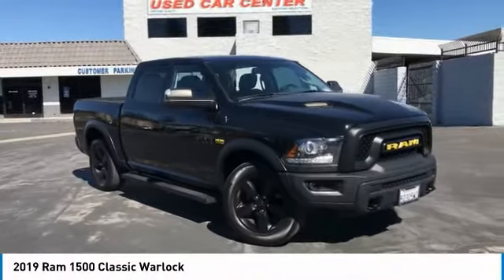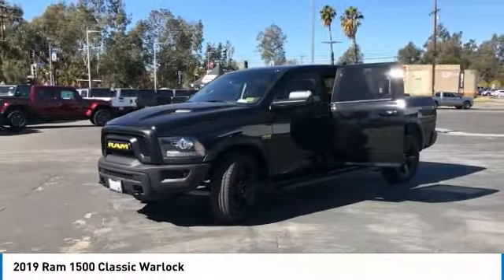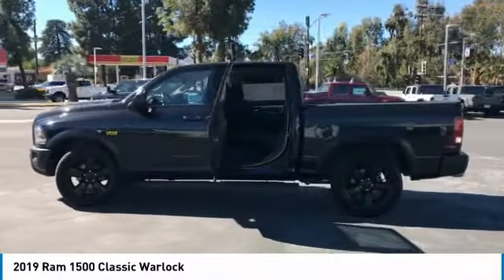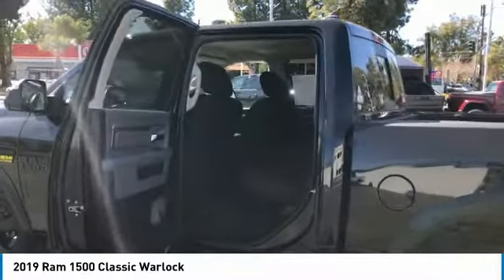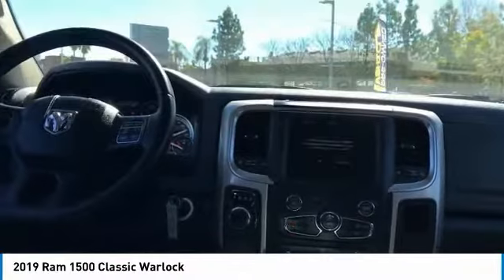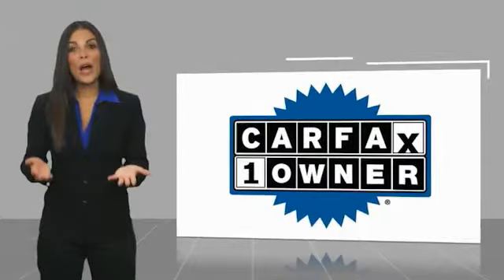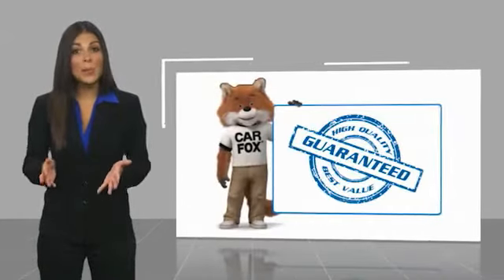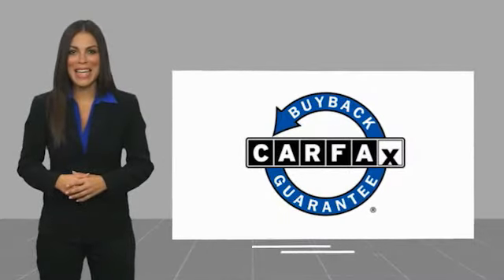2019 Ram 1500 Classic Live 210316A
2019 Ram 1500 Classic Warlock

Redlands CJDR
500 W. Redlands Blvd.

Warlock RWD 8-Speed Automatic HEMI 5.7L V8 Multi Displacement VVTbrbrbrThanks for looking! If you need anymore information, such as additional Photo's or a copy of your free Vehicle History Report , We are here to help ! Just give us a call ,come visit us out our easy to get to location in Redlands CA. Right off the 10.